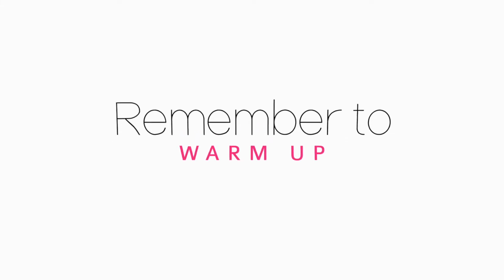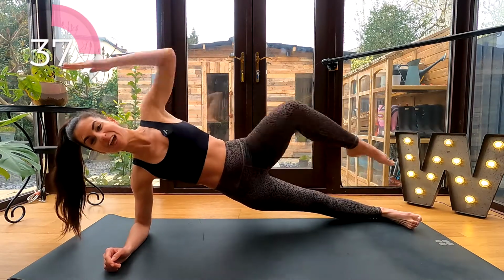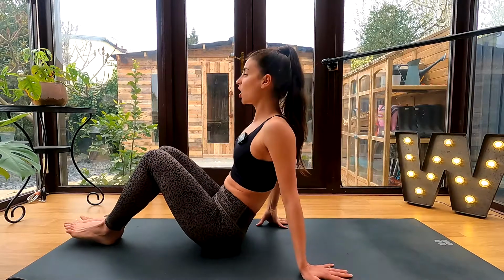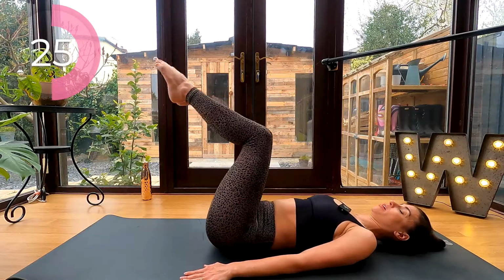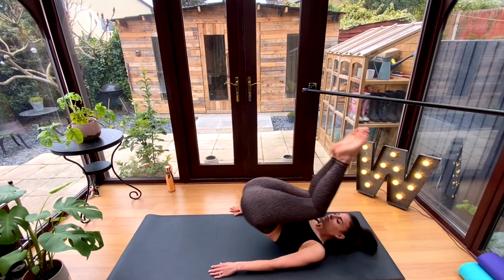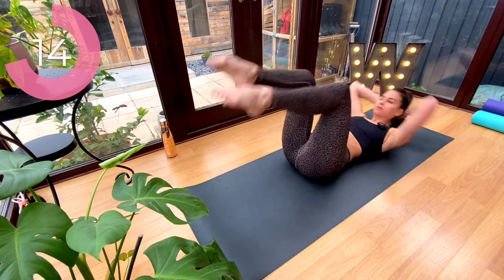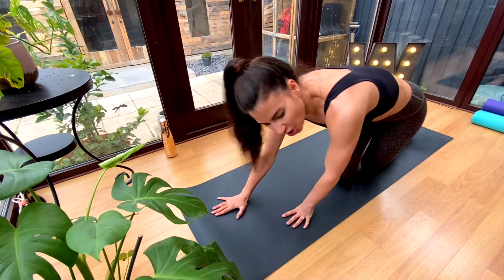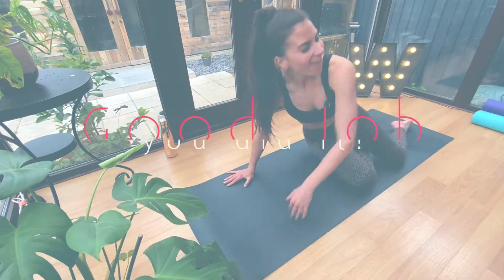10 Minute Ab Workout | How to get Defined Abs | No Equipment | All levels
Join me for this 10 Minute Ab Workout. I love this workout to get those defined lines in your abs. Make sure you are doing a combination of Cardio/HIIT/fat-burning workouts to help you burn unwanted belly fat so you can see those abs! Remember you also want to be eating a clean, lean & green diet, of course! ▼▼▼

▼ FOLLOW ME ▼

10 Minute Ab Workout | How to get Defined Abs | No Equipment | All levels: